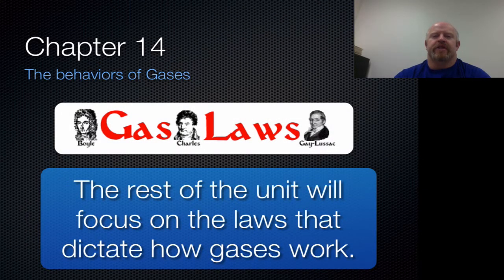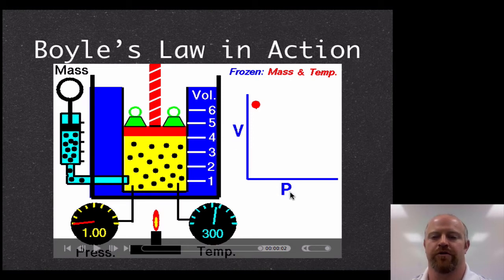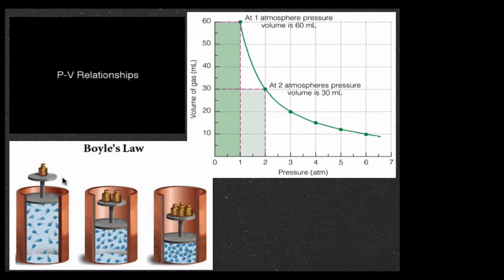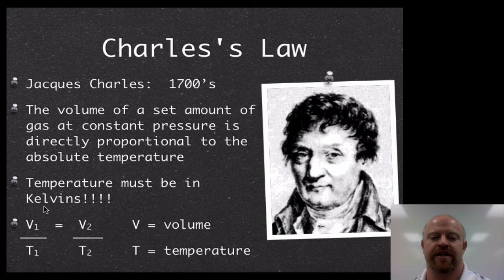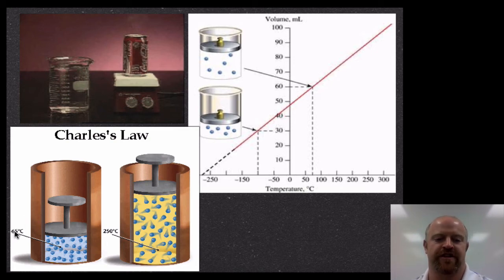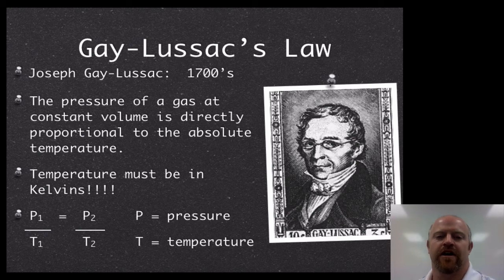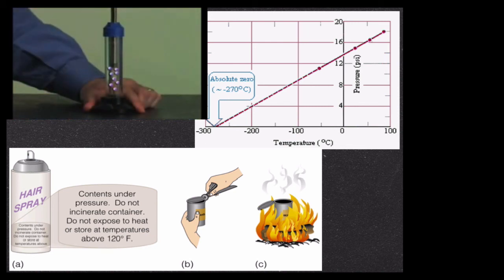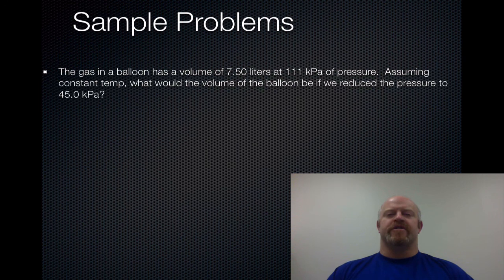Unit 09B Segment 01: Gas Laws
This video walks you through Bolye’s Law, Charles’s Law and Guy-Lussac’s Law for ideal gases.